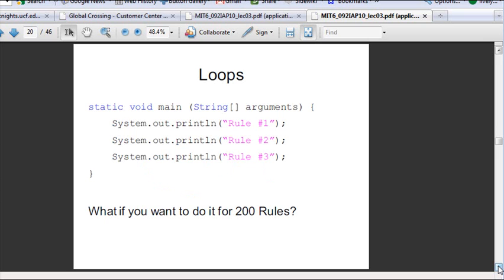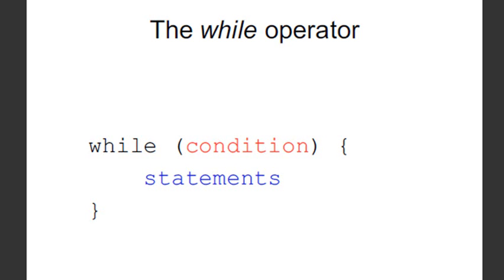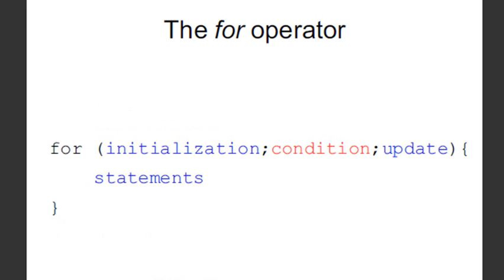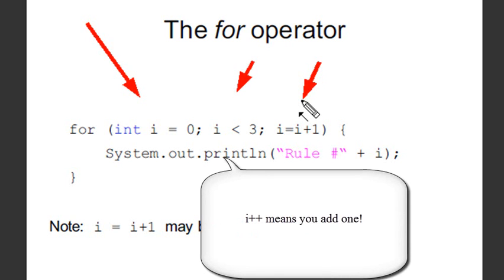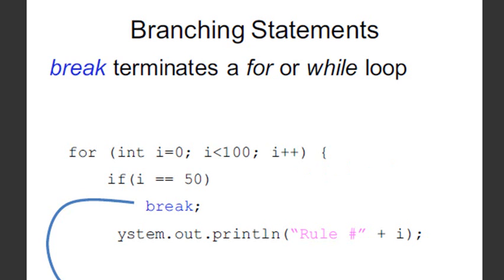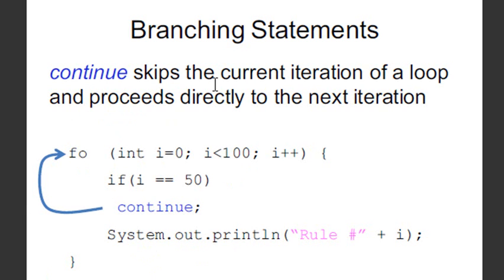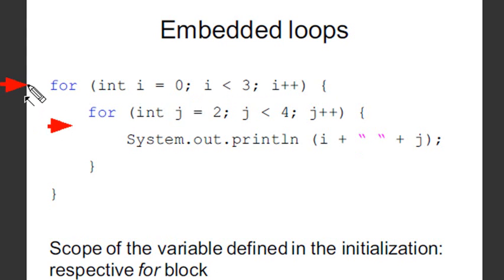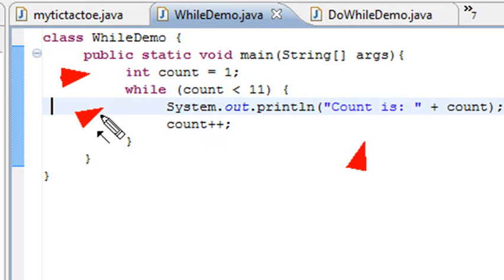Java Programming 17 While and For Loops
In this video you learn about while and for loops.